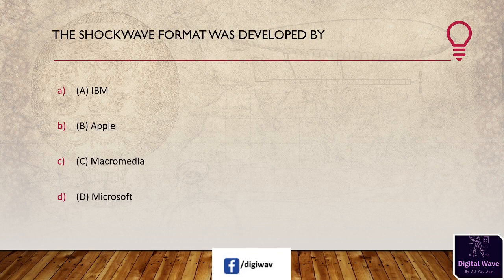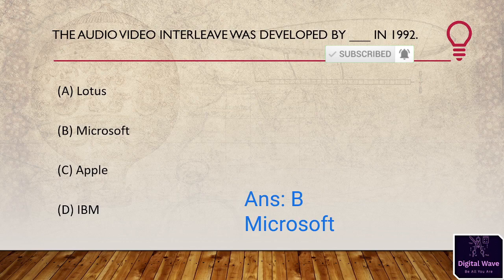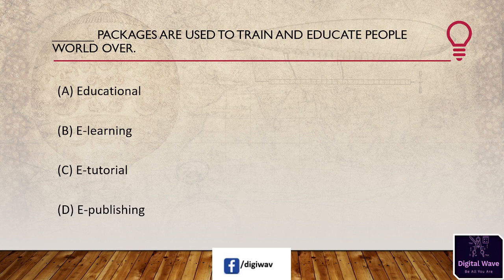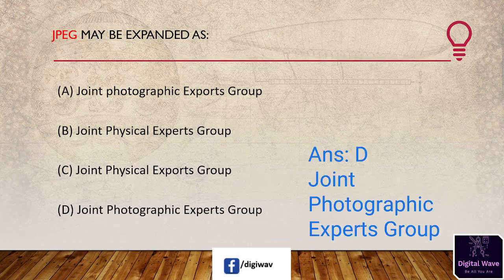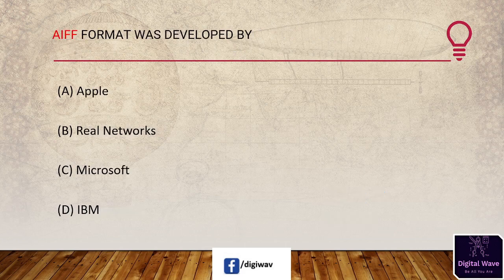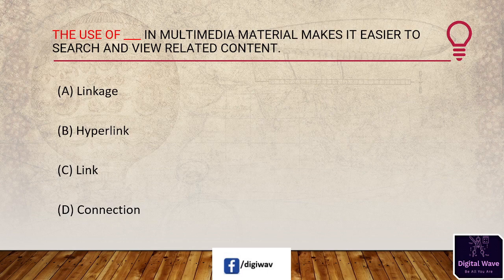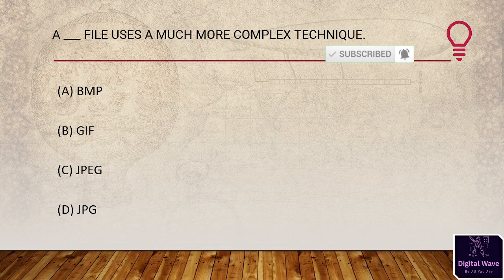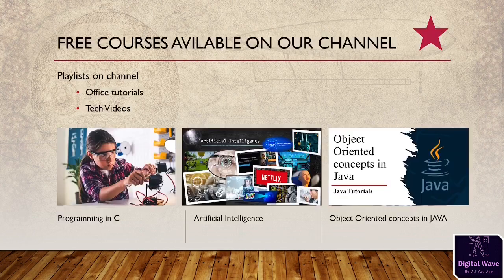MM MCQ | Part 1 | MULTIMEDIA MCQ |Multiple Choice Questions & Answers | Exam Preparation|Engineering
MM MCQ | Part 1 | MULTIMEDIA MCQ |  Multiple Choice Questions & Answers with Explanation

Hi Friends,
In this tutorial video, you will find  25 MCQs of  Artificial Intelligence, After watching this video you will get knowledge about some basic and advanced concepts of multimedia.:

25 MULTIMEDIA MCQ Questions & Answers
MULTIMEDIA MCQ Quiz & Online Test 2021
MULTIMEDIAing (MCQs) | MCQ Questions
MULTIMEDIA MCQ Questions
What is MULTIMEDIA
MULTIMEDIA Aptitude Questions and Answers (MCQ)
MULTIMEDIA - Computer Science Questions
MULTIMEDIA solved mcqs pdf
MULTIMEDIA mcqs sanfoundry
MULTIMEDIA mcq for ugc net
MULTIMEDIA questions and answers pdf
 MULTIMEDIA mcq with answers
MULTIMEDIA solved mcqs
MULTIMEDIA mcq question bank with answers
strong MULTIMEDIA is mcq
MULTIMEDIA solved mcqs pdf download
MULTIMEDIA mcq
MULTIMEDIA mcqs sanfoundry
 MULTIMEDIA mcq
Data Communication and Networking MCQs Set-2
MULTIMEDIA MCQ Quiz & Online Test 2021 - Online
MULTIMEDIAing Multiple Choice Questions and Answers
What are the 4 types of networks?
What is network and its types?
MCQs with answers on Multimedia applications
What is a MULTIMEDIA examples?
What is MULTIMEDIA class 10th?
MULTIMEDIA Basics MCQ Quiz
MULTIMEDIA MCQ – Change your future
MULTIMEDIA Multiple choice Questions and Answers
MULTIMEDIA MCQ Questions and Answers
MULTIMEDIA MCQs
types of MULTIMEDIAs
MULTIMEDIA javatpoint
MULTIMEDIA example
MULTIMEDIA pdf
MULTIMEDIA is mcq
MULTIMEDIAing tutorial
MULTIMEDIA geeksforgeeks
advantages of MULTIMEDIA
Types of MULTIMEDIA
Basics of Computer Science - Networking
MULTIMEDIA | Definition & Types | Britannica
MULTIMEDIA mcq with answers pdf
MULTIMEDIAs multiple choice questions with answers doc
MULTIMEDIAs questions and answers pdf
advance MULTIMEDIA mcq with answers pdf download
MULTIMEDIAs mcq test online
50+ TOP MCQs on MULTIMEDIA Agents and Answers
[MCQ,s] MULTIMEDIA
MULTIMEDIA and Robotics mcqs
multimedia multiple choice questions and answers pdf
fundamental of multimedia mcqs
multimedia incorporate features like mcq
multimedia mcqs sanfoundry
multimedia technology mcq with answers
multimedia exam questions and answers
multimedia quiz questions and answers pdf

© All video is subject to copyright By Our Channel, using without permission, action will be taken